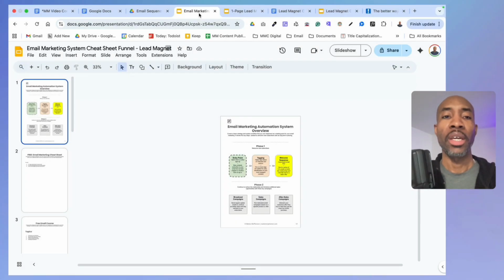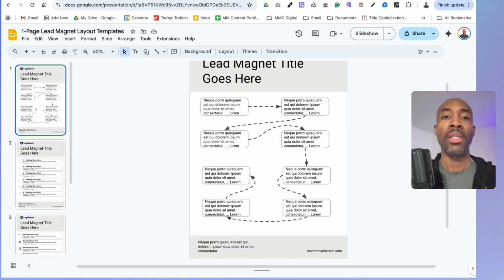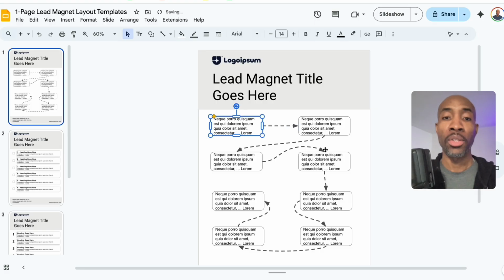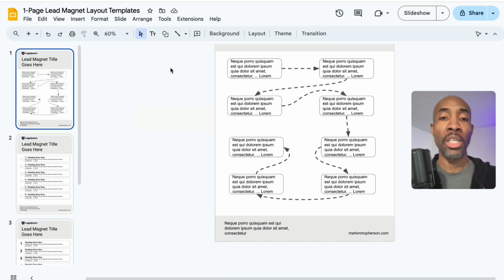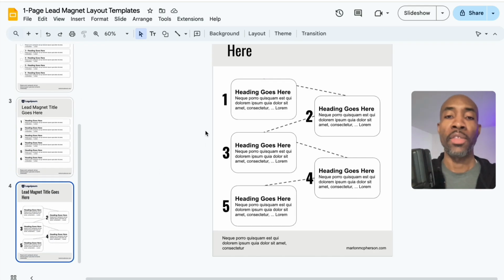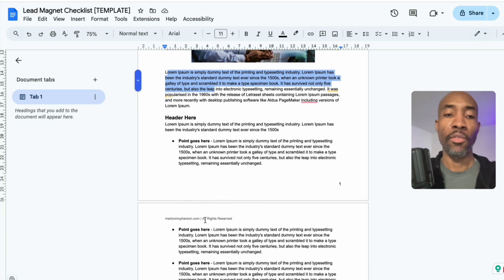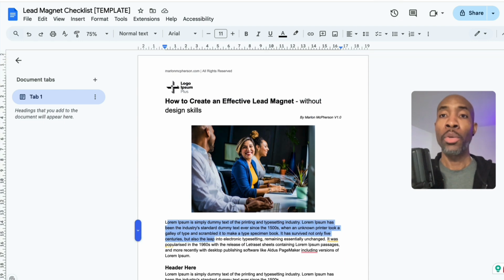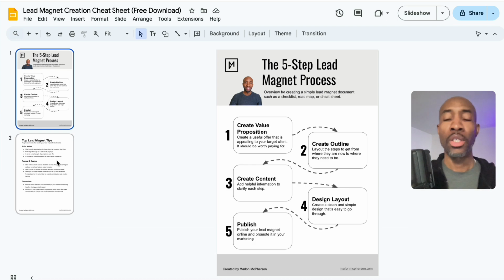How to Create an Effective Lead Magnet (Free Template)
This video covers how to create an effective lead magnet for your business.